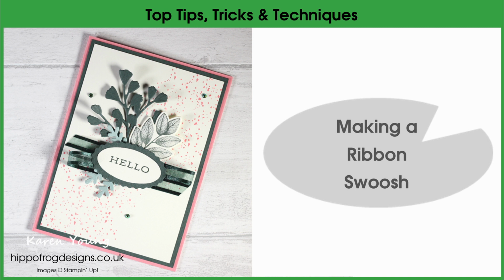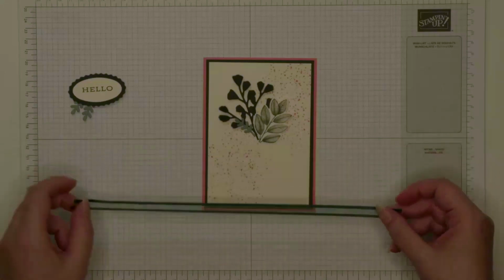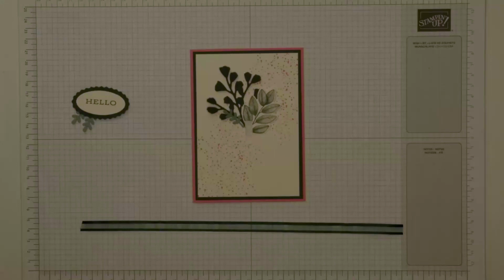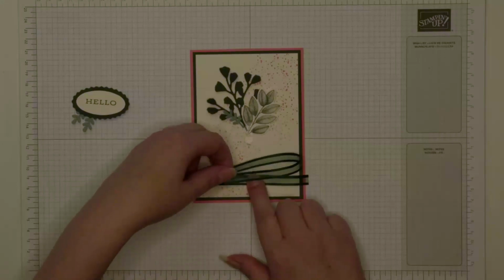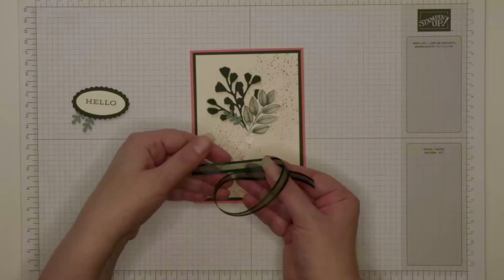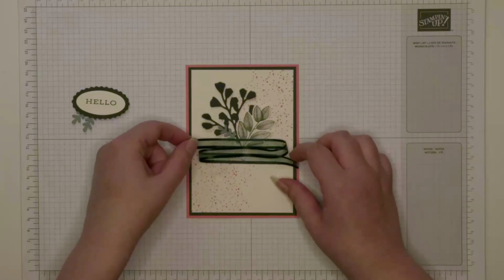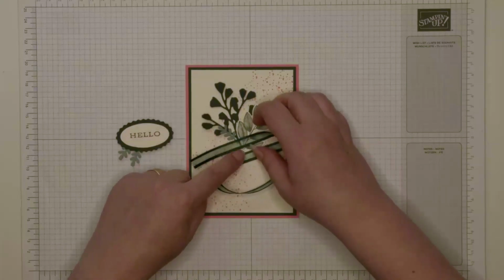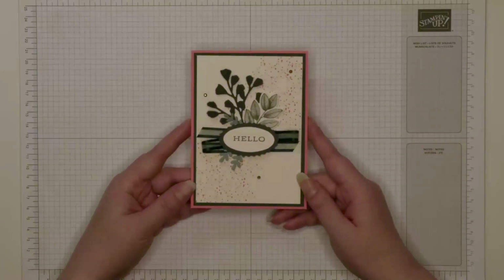Top Tips, Tricks & Techniques: Making a Ribbon Swoosh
Every Thursday I share a Top Tip, Trick or Technique to help with your papercrafting projects.

All projects use Stampin' Up! products, unless specified.

For full details of the items I've used for this project,